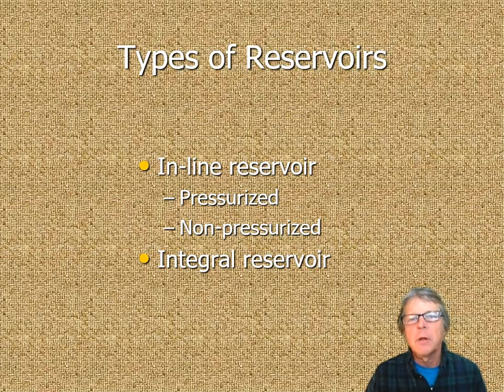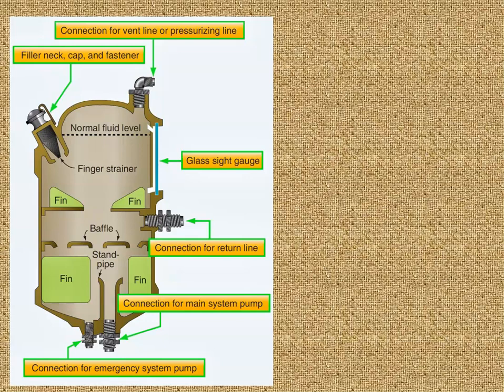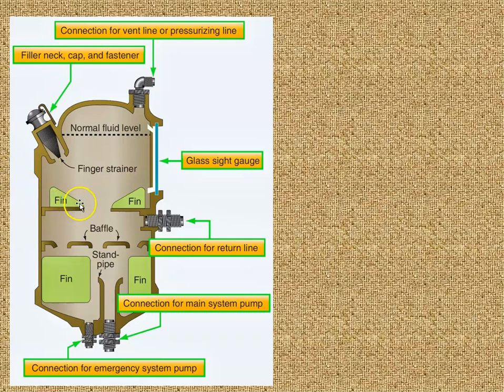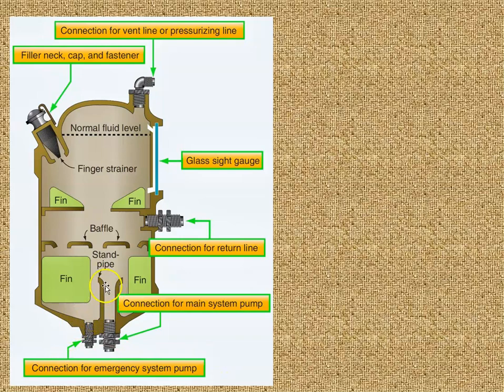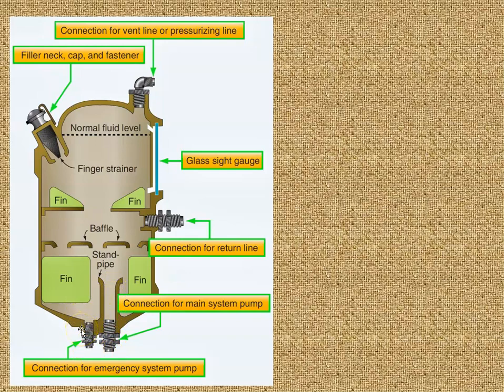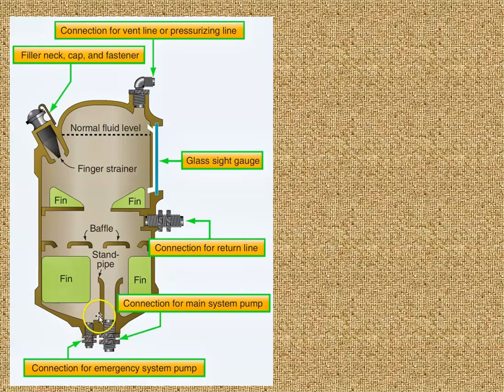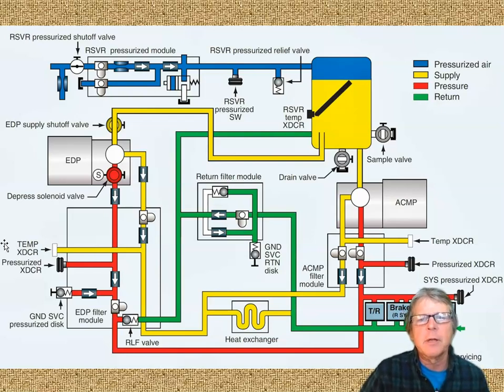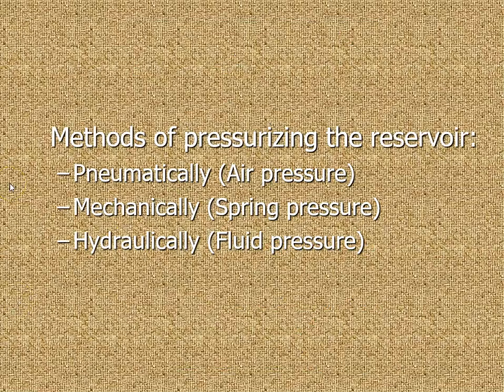Hydraulic Resevoirs Part 1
We talk about aircraft resevoirs in today's part 1 episode.